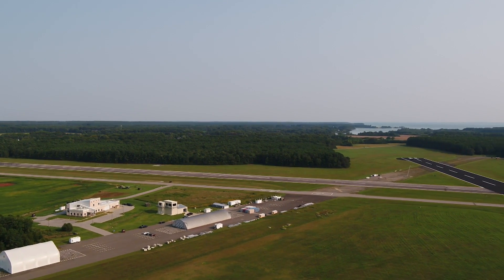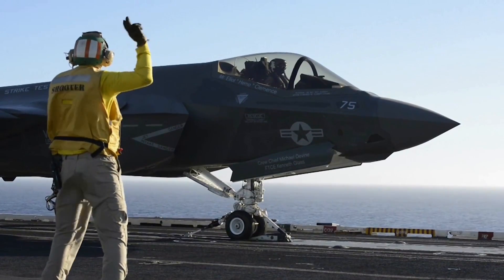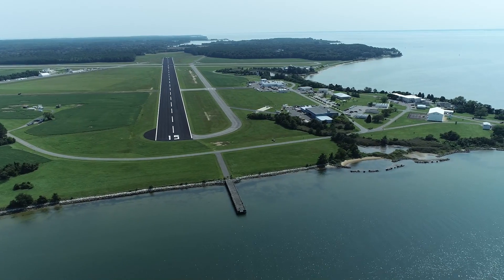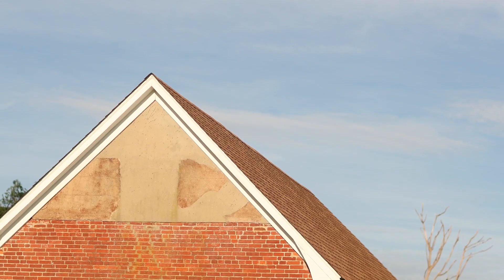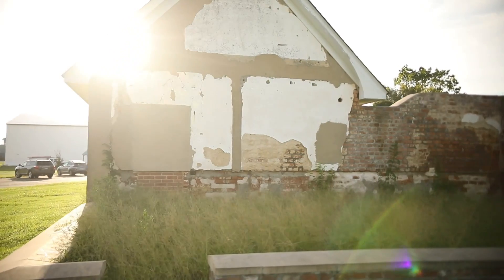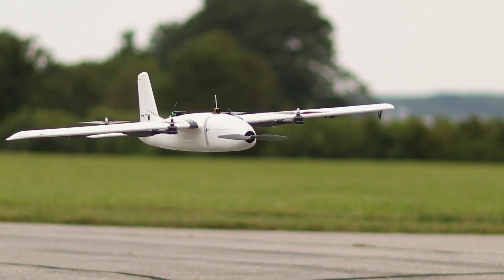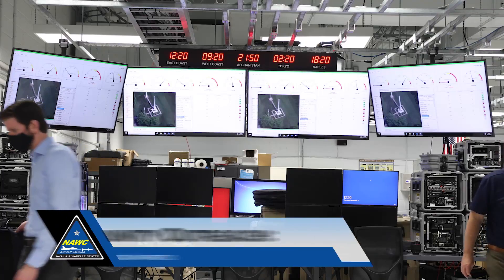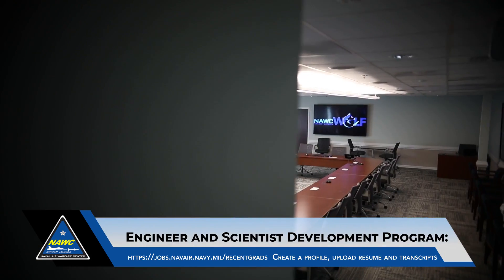Welcome to NAWCAD's site at Webster Outlying Field!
Welcome to NAWCAD's Webster Outlying Field, also known as WOLF—a nexus of innovation in St. Inigoes, Maryland. As the Navy's recognized organic Lead Systems Integrator (oLSI), WOLF plays a critical role in safeguarding our skies as well as advancing unmanned flight through our pioneering UX-24 test squadron. Here, we engineer cutting-edge technology, from command control to intelligence surveillance, supporting Navy operations and the Department of Defense.

With over 3,000 dedicated individuals, including civilians, military, and industry partners, we're crafting solutions that tackle today's defense and aerospace challenges head-on. As an organic oLSI, we bridge government and industry expertise to pave the way for a safer, more technologically advanced future. WOLF is one of four of NAWCAD's geolocations most closely situated to command headquarters at Naval Air Station Patuxent River in Southern Maryland.